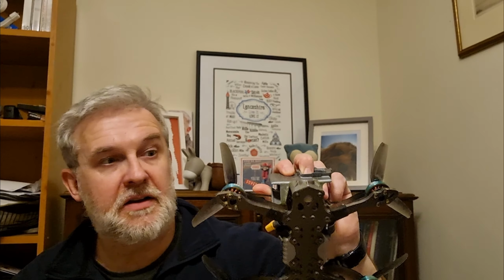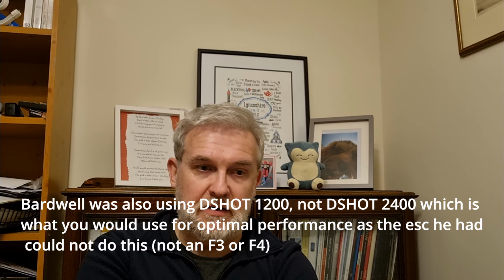UAV TECH loses his marbles over Kiss Ultra. Fedorov the facts, plus Jumper T pro internal elrs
waffle on Kiss Ultra and the guff that's going on plus quick thoughts on the Jumper T Pro internal elrs version.

Edit - I think bardwell may have used the mamba esc for both the G4 flight and Ultra so apologies if this was incorrect.

I was one of the earlier patreon members who supported Alexander following his work on getting the OSD working for those of us who used the DJI airunit and thus was offered one of the initial run.